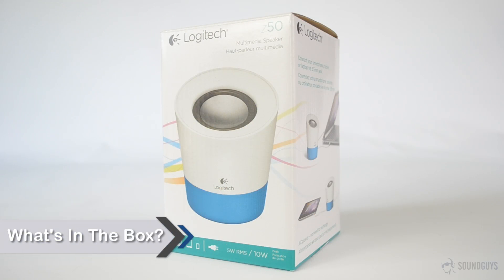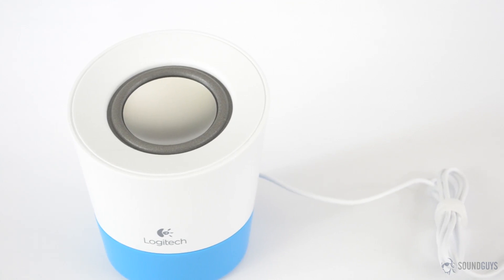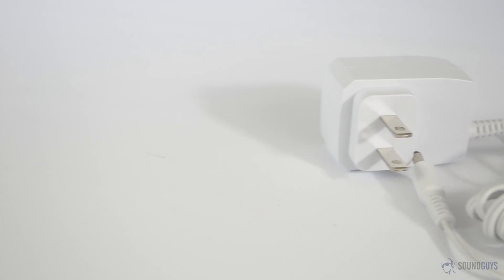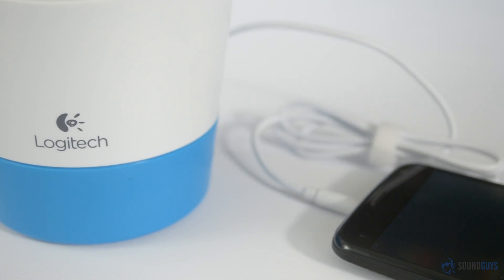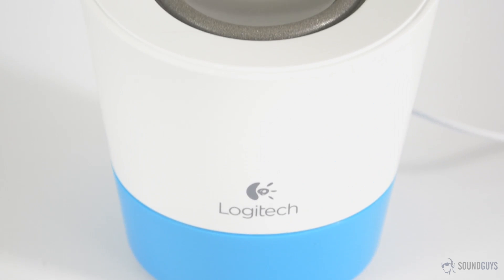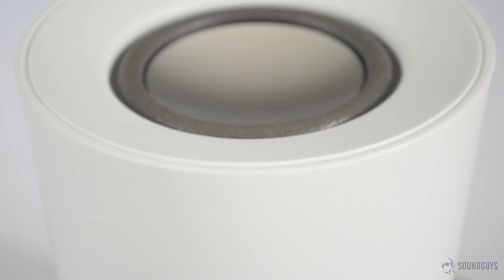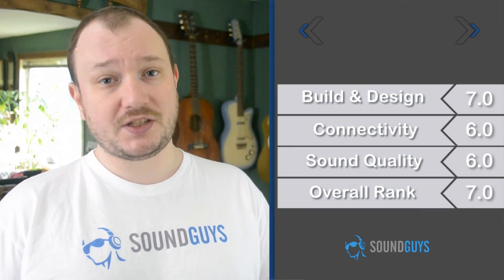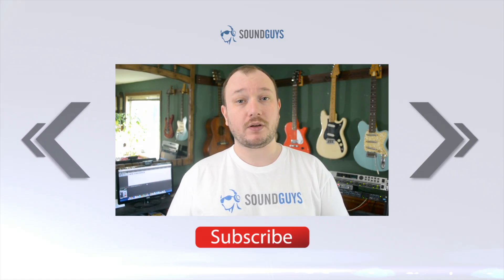Logitech z50 Review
Kris takes a look at the Logitech z50. It isn't the most impressive speaker we've seen by a long shot, but for a list price of $19.99, it's a bargain.